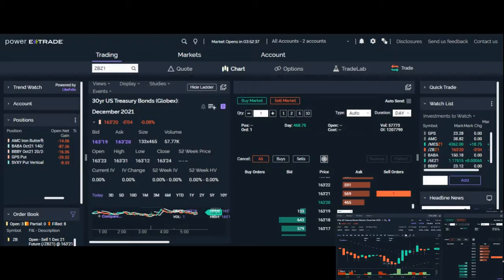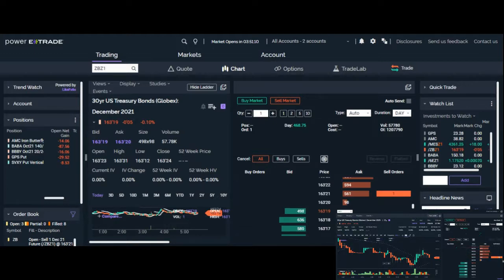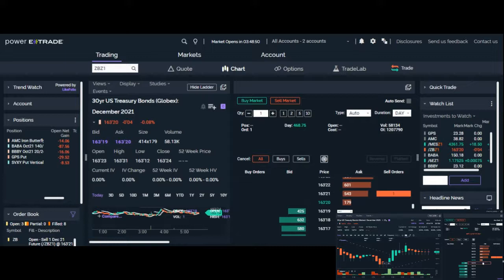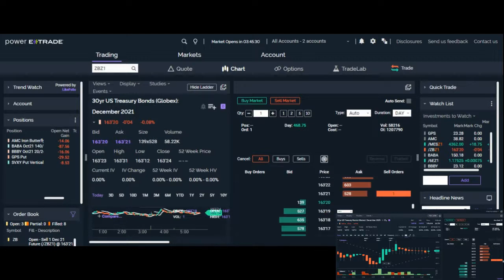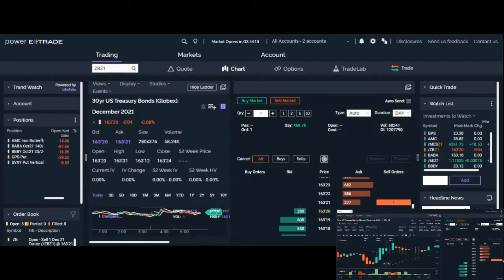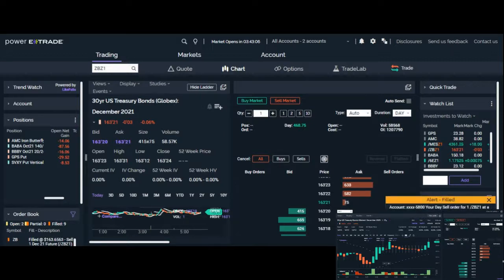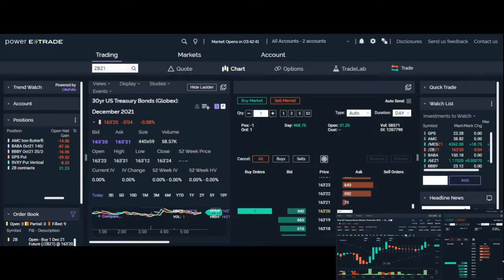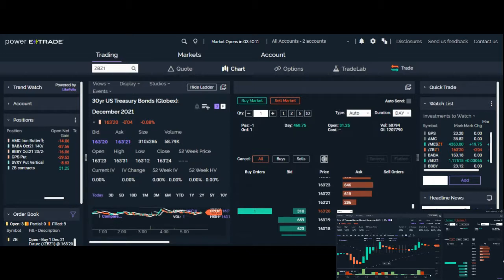Live Trading on #/ZB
Live trade on ?ZB First trade happens around 9:30 into vid